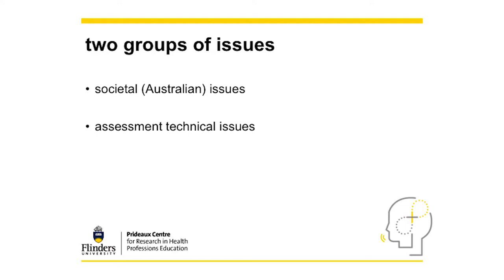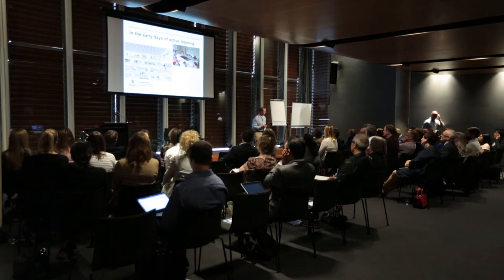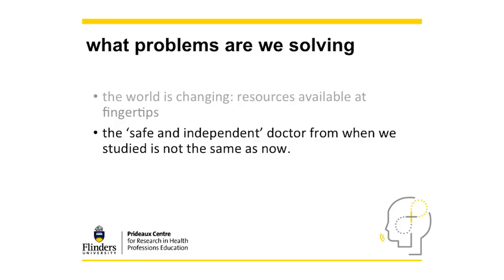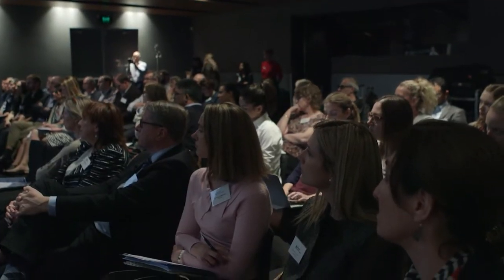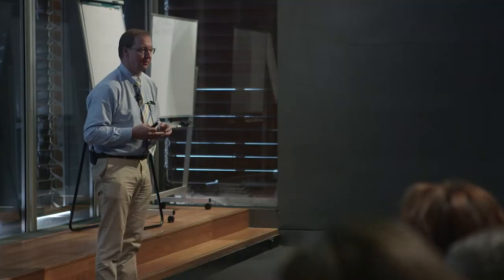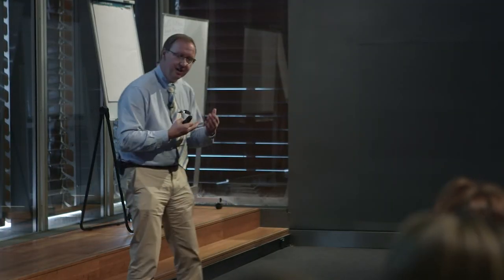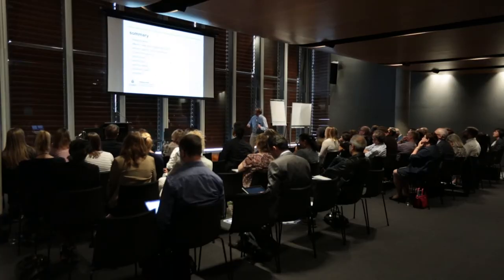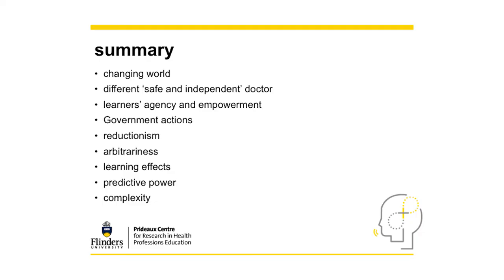Programmatic assessment forum - Professor Lambert Schuwirth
Medical education expert Professor Lambert Schuwirth explains how programmatic assessment can address assessment problems in medical education.